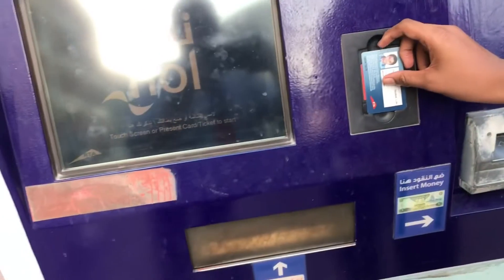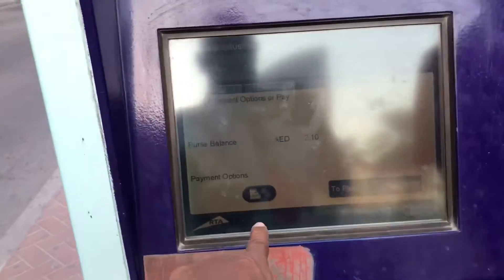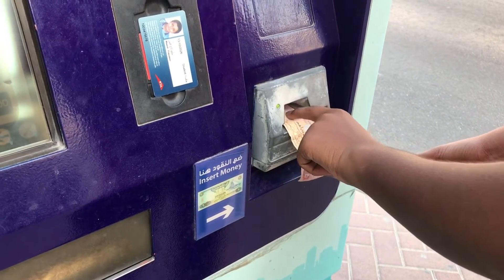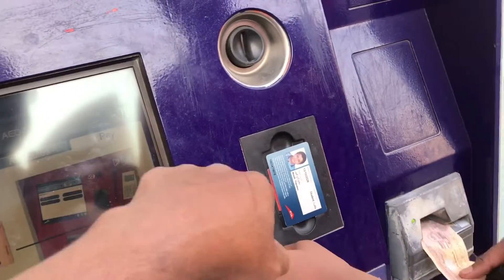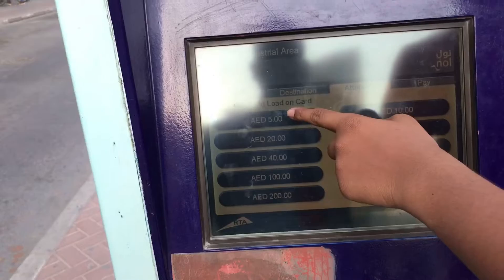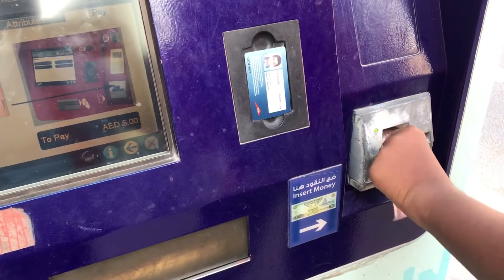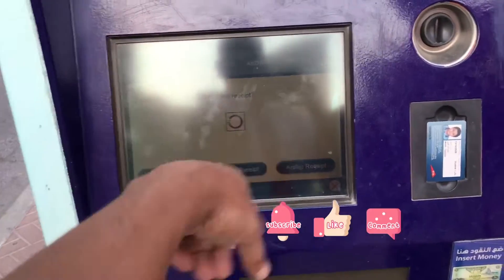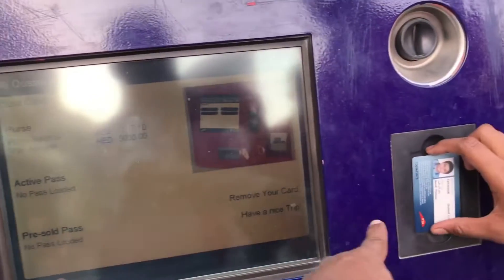How can nol card topup simple method youtubevideo eden vlogs